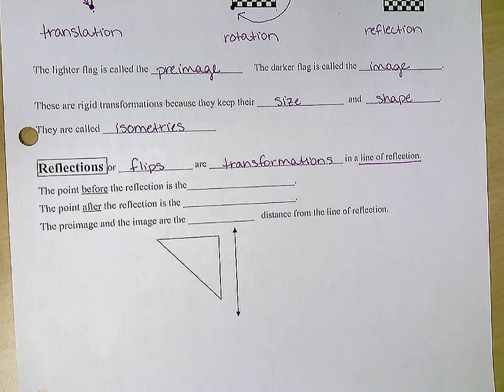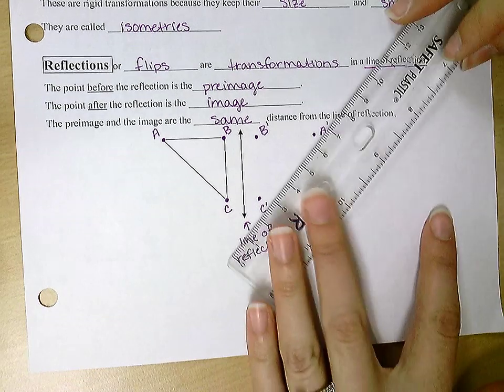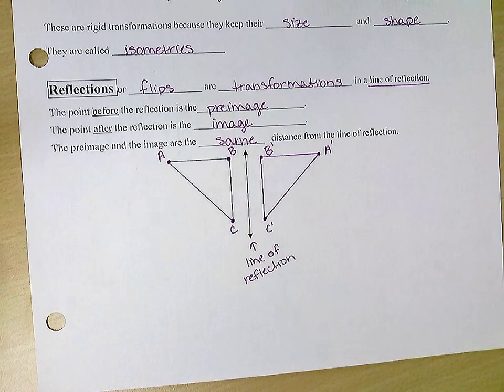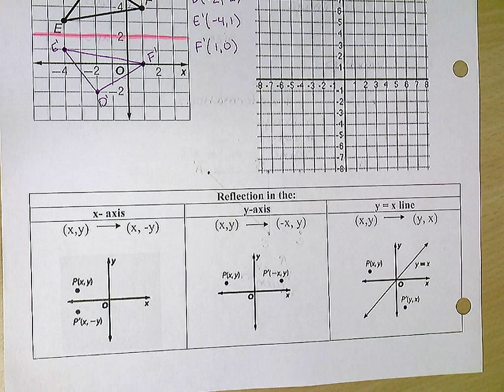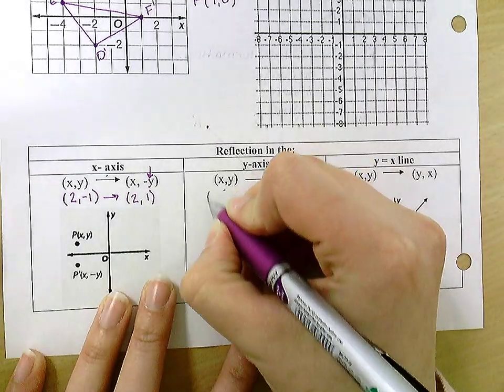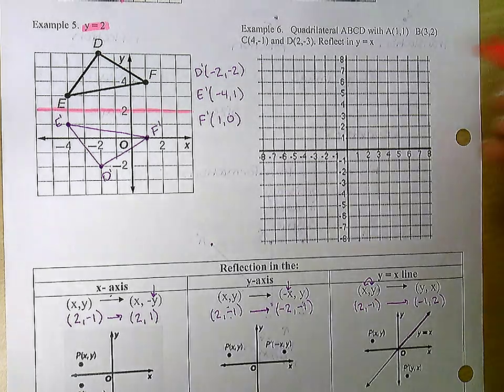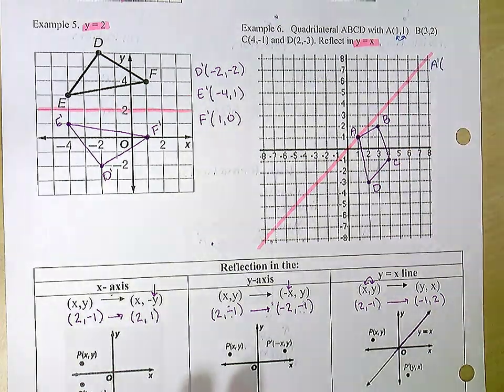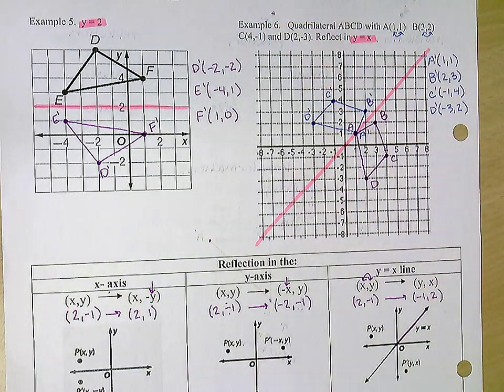Lesson 9 1